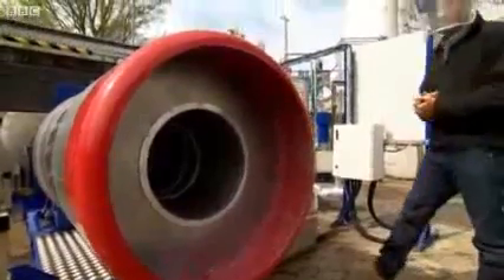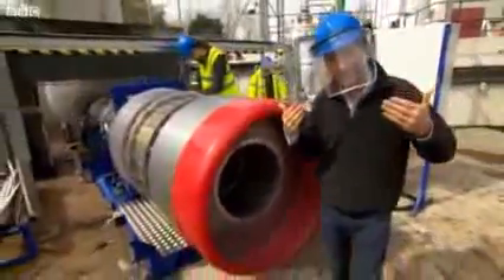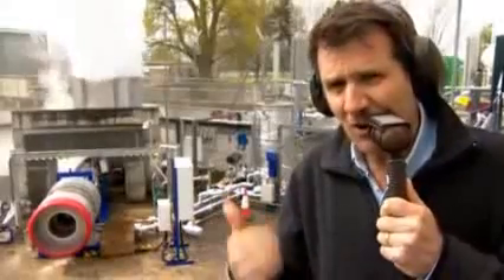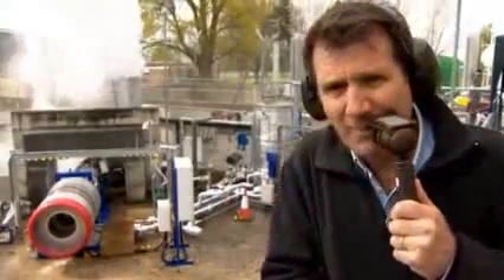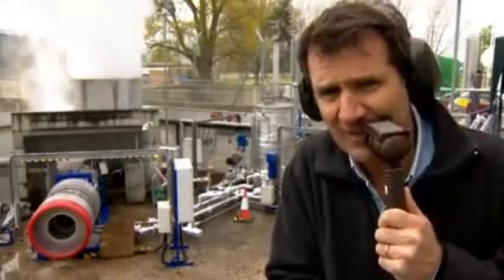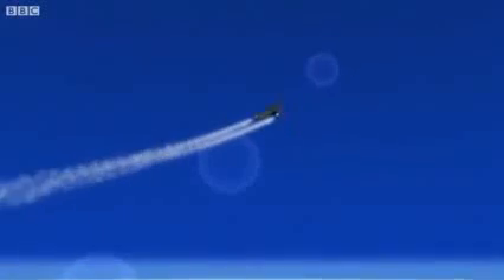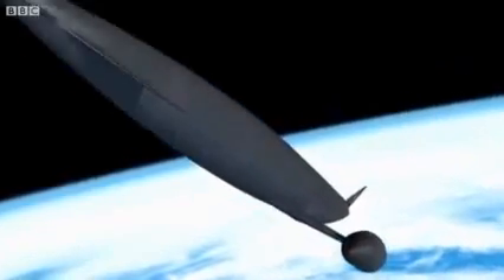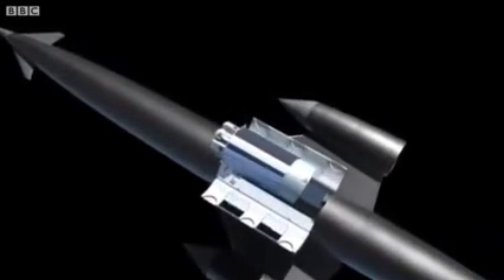Revolutionary space engine system for Skylon tested